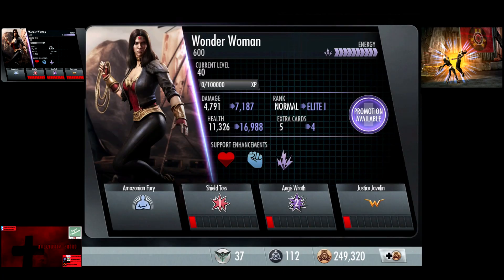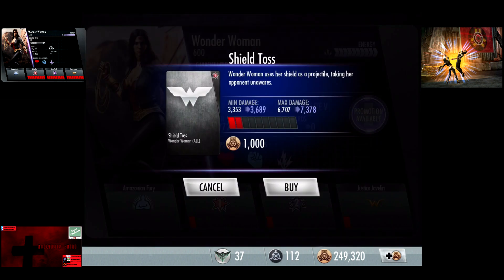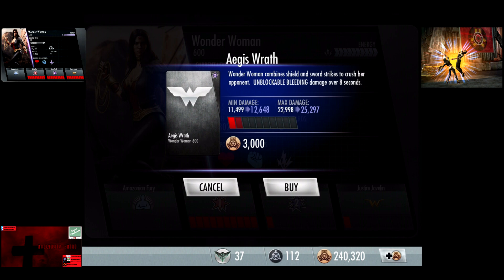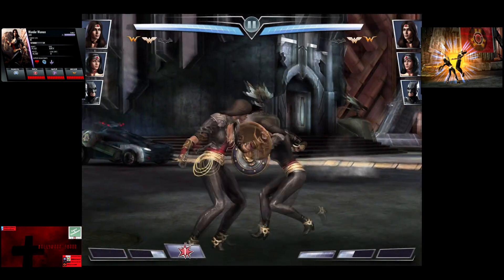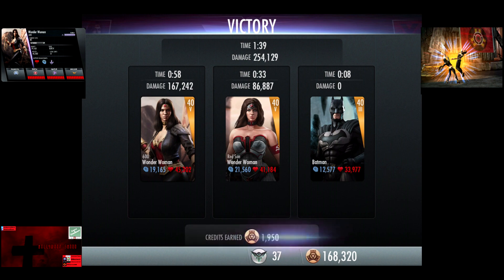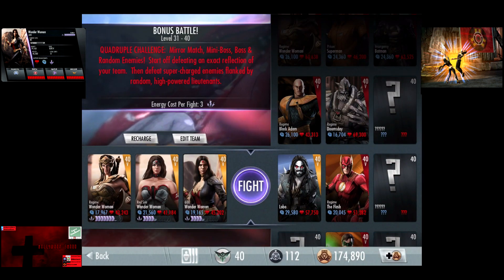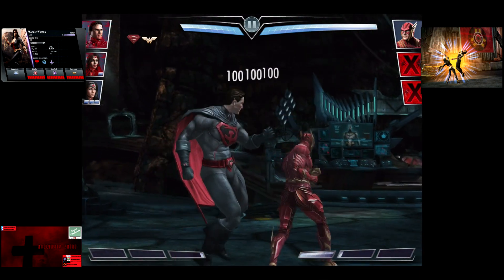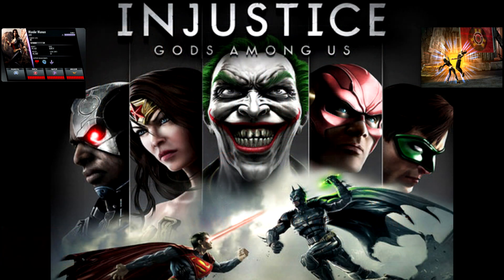Injustice Gods Among Us iOS 600 Wonder Woman Fully Promoted to Elite V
In this Injustice Gods Among Us video, we promote 600 Wonder Woman to Elite V, unlike Darkseid, no cool intro showing off the amazing damage he's capable of, which is still stronger than Red Son Wonder Woman with Batman and 600 Wonder Woman(+55% Damage versus 40% for Darkseid), 86,887 Damage for Red Son Wonder Woman, 89,674 Damage for Darkseid, and 77,235 with 600 Wonder Woman on her Suprmove.

All Values are with 3% Damage, and 7% Health Alliance Credit cards, your numbers will vary!

Unpromoted:  4,791 Damage, 11,326 Health, Shield Toss:  958-1,916, Aegis Wrath:  2,874-5,749, Justice Javelin:  7,186

First Promotion:  7,187 Damage, 16,988 Health, Shield Toss:  1,437-2,874, Aegis Wrath:  4,312-8,624, Justice Javelin:  10,780 Damage

Second Promotion:  9,582 Damage, 22,651 Health, Shield Toss:  1,916-3,832, Aegis Wrath:  5,749-11,498, Justice Javelin:  14,373 Damage

Third Promotion:  14,374 Damage, 33,977 Health, Shield Toss:  2,874-5,749, Aegis Wrath:  8,624-17,248, Justice Javelin:  21,560 Damage

Fourth Promotion:  16,769 Damage, 40,772 Health, Shield Toss:  3,353-6,707, Aegis Wrath:  10,061-20,122, Justice Javelin:  25,153 Damage

Fifth Promotion:  19,165 Damage, 45,302 Health, Shield Toss:  3,833-7,666, Aegis Wrath:  11,499-22,998, Justice Javelin:  28,747

Amazonian Fury(Passive):  All FEMALE characters, including 600 Wonder Woman, on Wonder Woman's team receive a 30% DAMAGE and POWER Generation.

Shield Toss:  3,833-7,666(1), 4,216-8,432(2), 4,599-9,199(3), 4,982-9,965(4), 5,366-10,732(5), 5,557-11,115(6), 5,749-11,498(7), 5,941-11,882(8), 6,132-12,265(9), 6,324-12,648(10)

Aegis Wrath:  11,499-22,998(1), 12,648-25,297(2), 13,798-27,597(3), 14,948-29,897(4), 16,098-31,197(5), 16,673-33,347(6), 17,248-34,496(7), 17,823-35,646(8), 18,398-36,796(9), 18,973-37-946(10)

Justice Javelin:  28,741(1), 31,622(2), 34,497(3), 37,371(4), 40,246(5), 41,683(6), 43,121(7), 44,558(8), 45,995(9), 47,433(10)

There are three optimal characters to use with Red Son Wonder Woman and 600 Wonder Woman, you can use others, but these will benefit the most due to Arkham Harley Quinn's poor stats.

Batman(Damage increase makes Red Son Wonder Woman insanely strong, but Darkseid still does more damage)
Superman(Increased non-special Damage by an additional 50%, increased Power Generation for Red Son Wonder Woman to 60%)
Regime Wonder Woman(Defense)

I do a fight with each of my three preferred combinations.

All characters that benefit from 600 Wonder Woman's Passive:

Catwoman(Silver)
Catwoman Regime(Bronze)
Harley Quinn(Bronze)
Harley Quinn Arkham(Gold, 25% Health Bonus)
Harley Quinn Insurgency(Silver, 10% Damage)
Hawkgirl(Gold, 2 Second faster tags)
Raven Regime(Gold)
Wonder Woman(Silver)
600 Wonder Woman(Gold, Herself)
Wonder Woman Red Son(Gold, 15% Power Generation per Red Son character)
Wonder Woman Regime(Gold, 5% Power Generation per block, modified by Power Generation increases, 45% with Red Son Wonder Woman, 55% with Green Lantern, 60% for Red Son Wonder Woman with another Red Son member and 600 Wonder Woman)